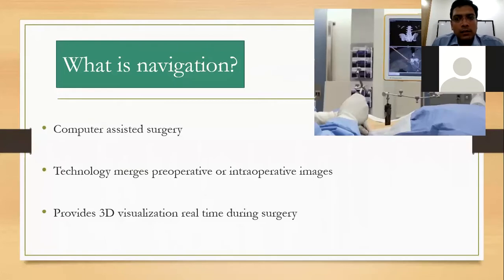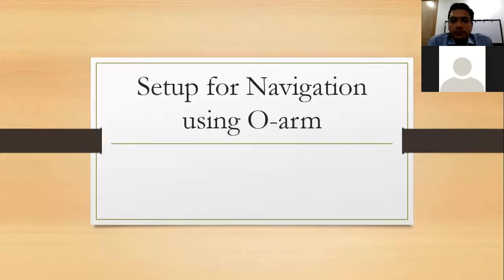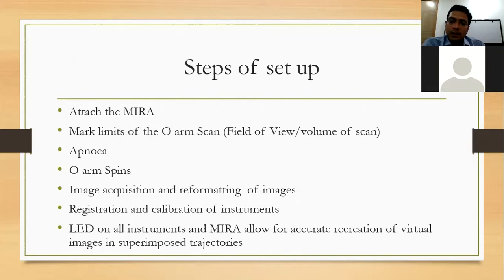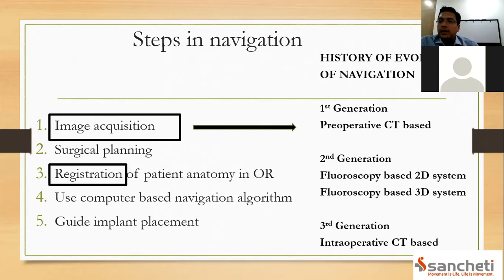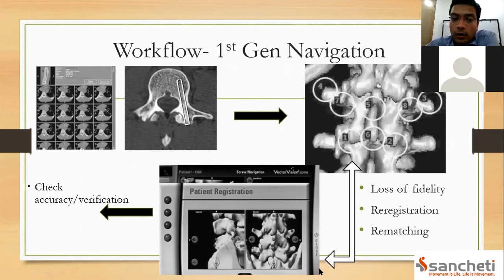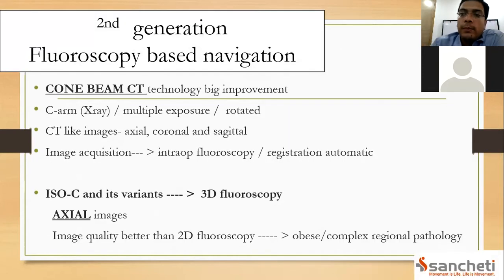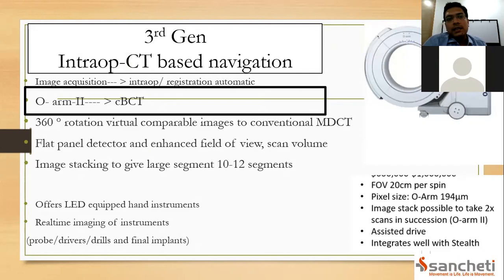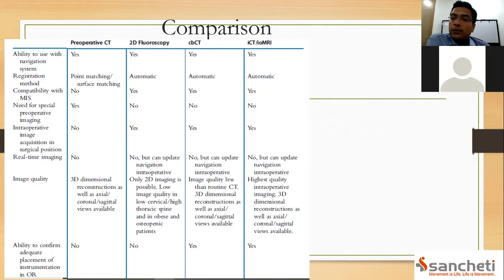Introduction to Spine Navigation and Evolution Technology" by Dr Siddharth Aiyer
🔺 *ORTHO TV*
Present's
LIVE WEBINAR
on
Topic : *"Introduction to Spine Navigation and Evolution Technology" by Dr Siddharth Aiyer , Spine Specialist , Sancheti Hospital , Pune*

♦️ Technical Support By : *Rahul Choube and Dr Ashok Shyam*

🎥 *Streaming on *ORTHO TV*